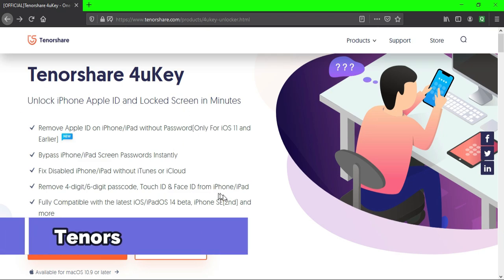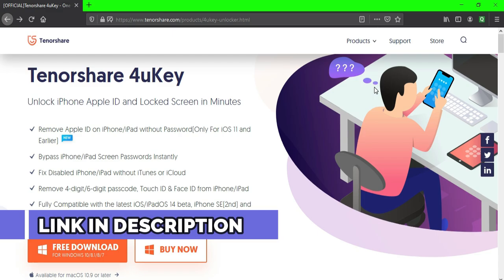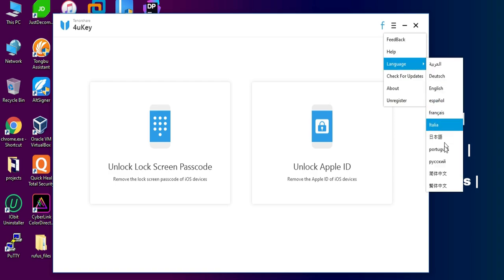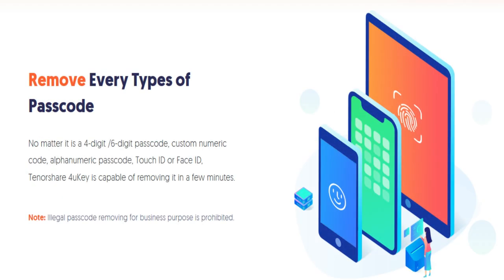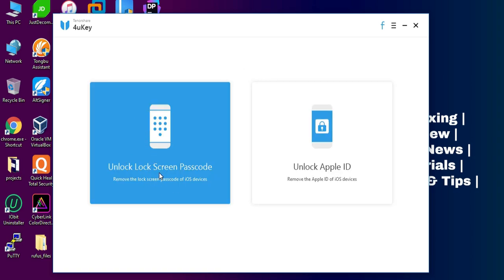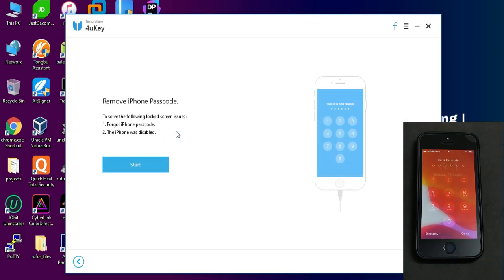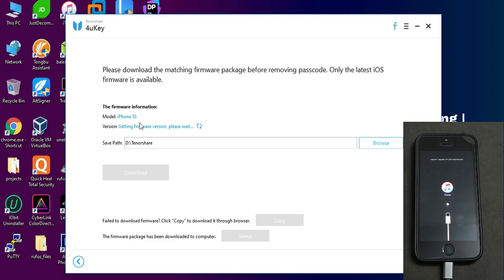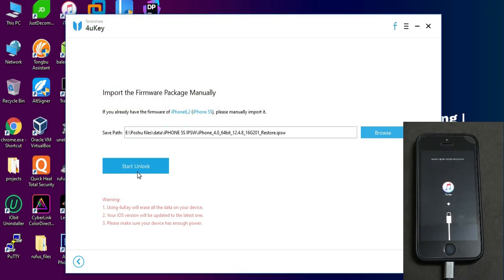Easily Unlock any iPhone/iPad/iPod without Passcode |Bypass Lock Screen |Unlock Disabled iPhone 2020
Follow All social media platforms. Thanks & All The Best.

By Justatech
By iJustatech